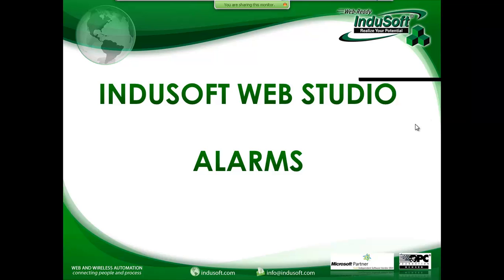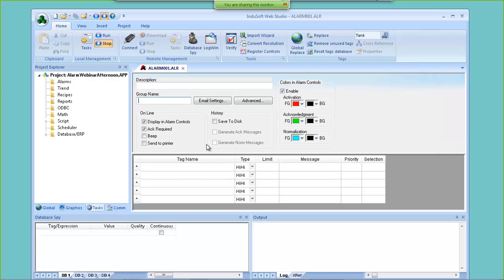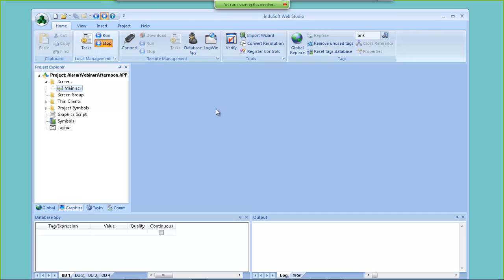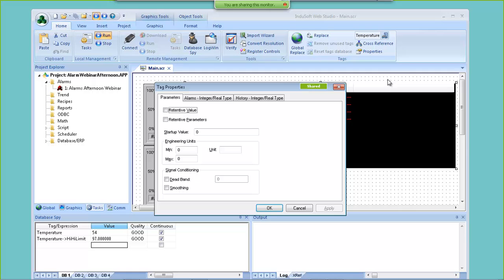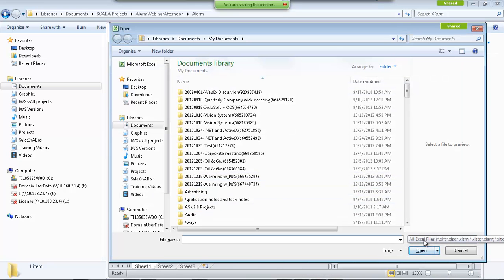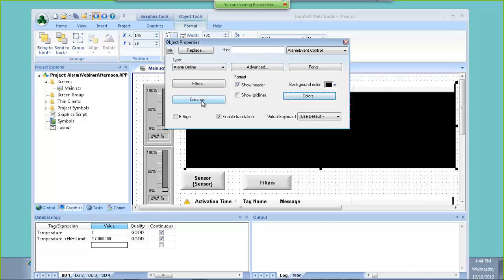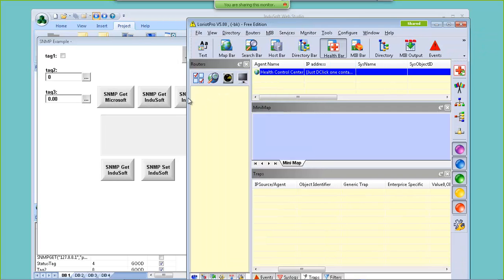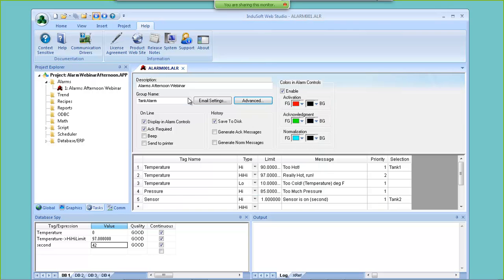Alarming in InduSoft Web Studio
This webinar introduces the alarming functions of InduSoft Web Studio, and offers an insight in how alarming works in this powerful SCADA software